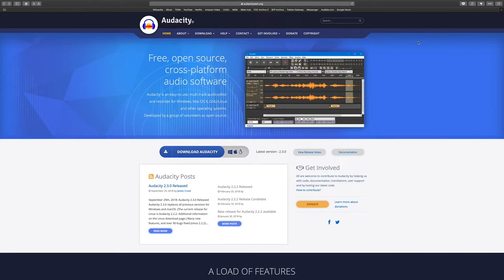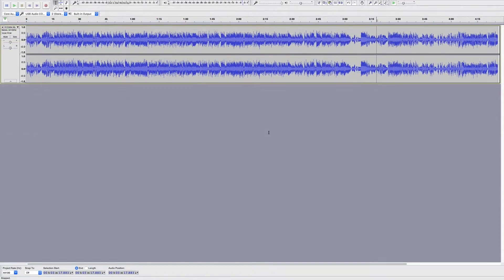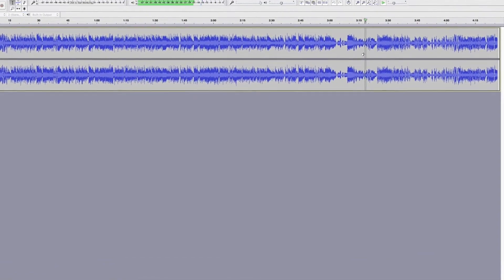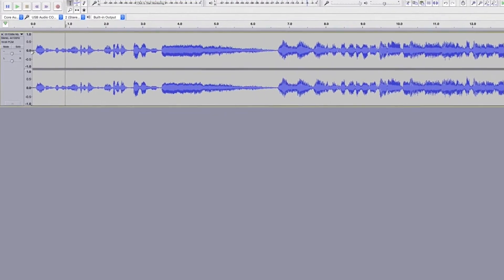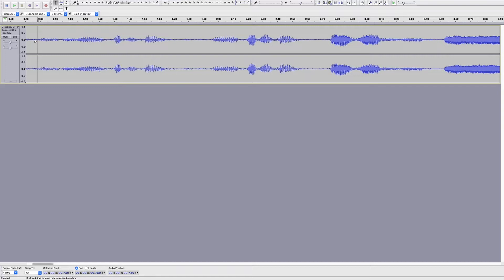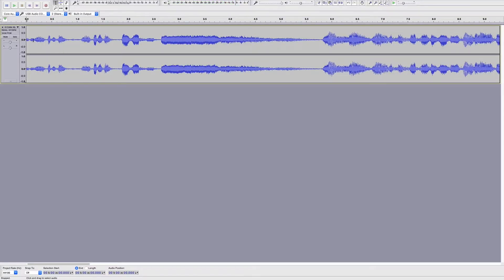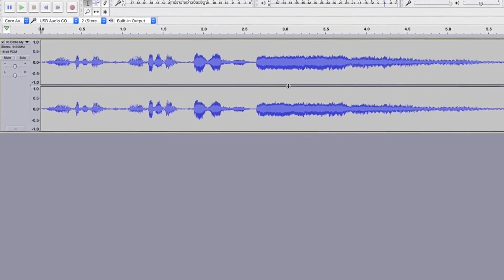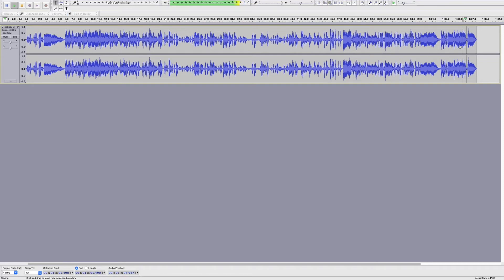Quick Audio Editing In Audacity For Podcasts, Radio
Audacity is a great free, open source Digital Audio Workstation (DAW) with a fairly easy learning curve.

In this video I'll show you how I use Audacity for quickly editing audio clips and sound bites for my podcasts and radio shows.

Some of the equipment used in this video:

Behringer XENYX X1204USB Mixer •
TASCAM DR-05 Portable Digital Recorder •
Audio-Technica ATR2100-USB •
Neewer Suspension Boom Scissor Arm with Shock Mount •
Pyle PLGI35T Audio Ground Loop Isolator •